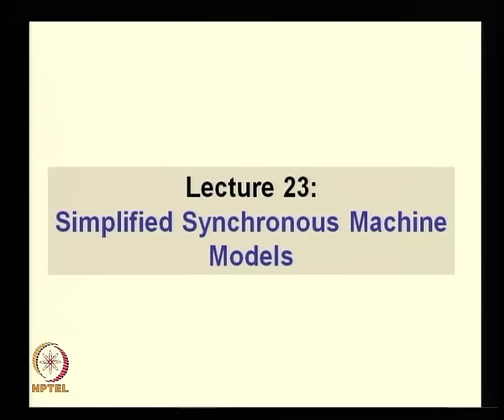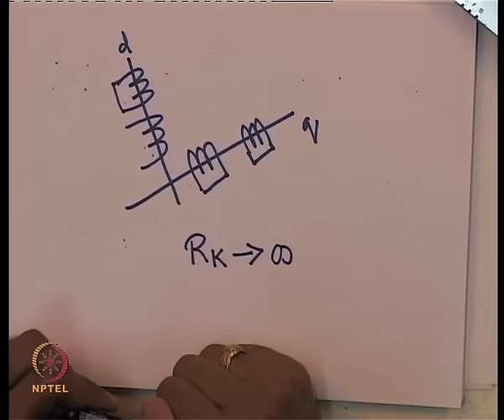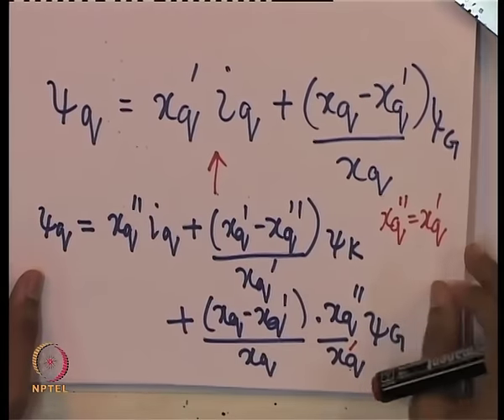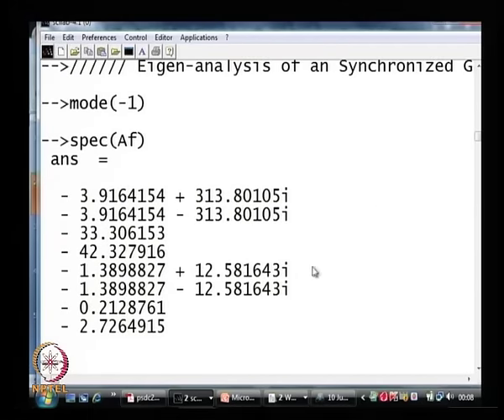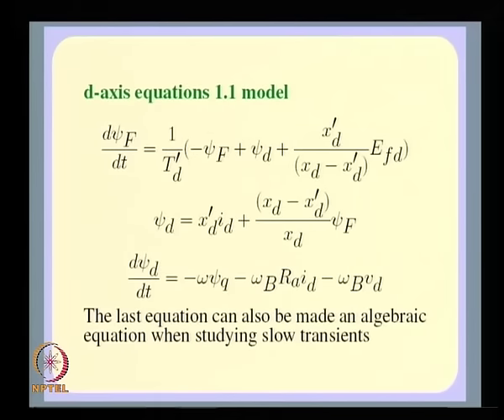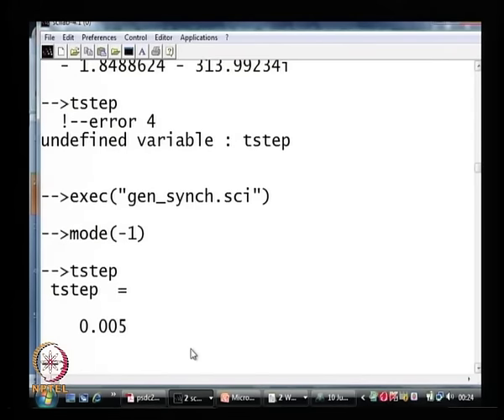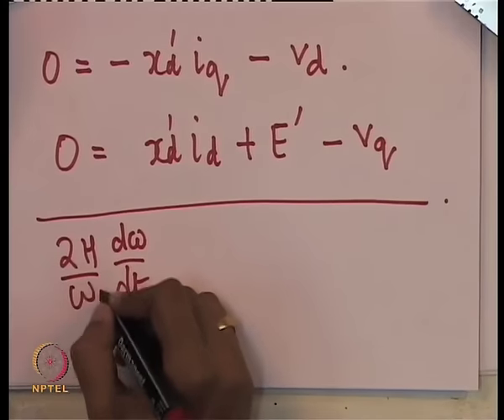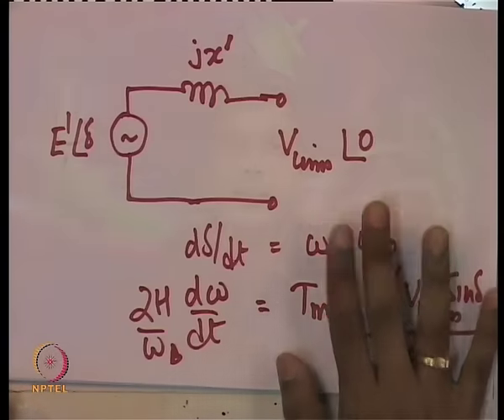Mod-01 Lec-23 Simplified Synchronous Machine Models